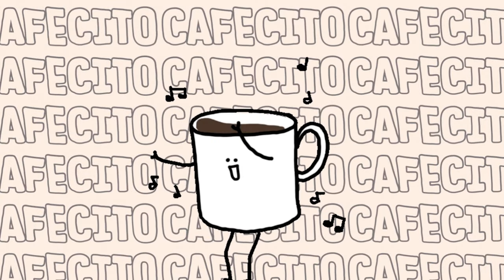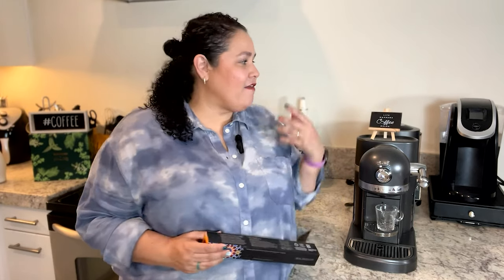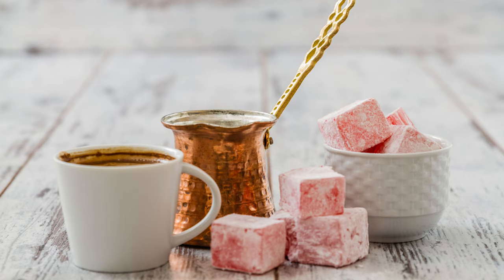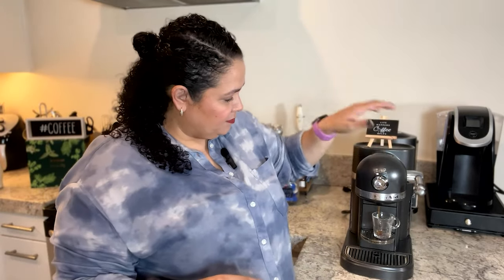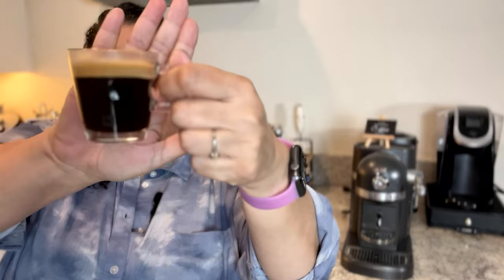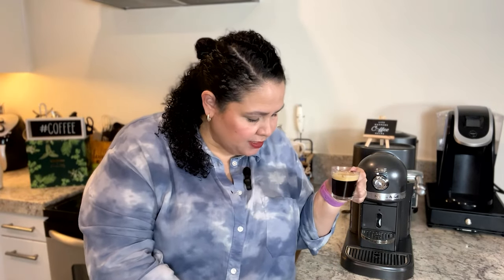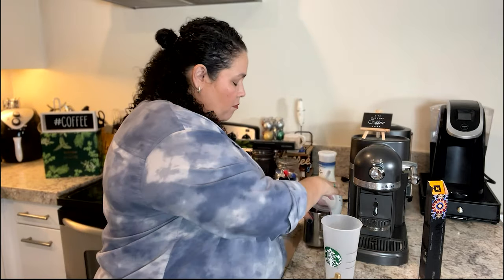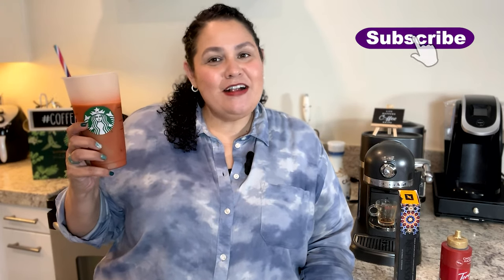New Istanbul Espresso - Does It Make The Best Iced Latte?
You  can also give a Super Thanks on Youtube. Use button above!

Tasting a new World Explorations capsule from Nespresso Istanbul espresso. Let's review this new espresso and make an iced latte.  Will this be the best iced latte I ever made?!
00:00 Introduction
00:31 New Istanbul Espresso
04:03 Showing Capsule
04:31 Brewing Espresso
05:18 Tasting Espresso
07:28 Making Icec Latte Recipe
09:07 Tasting Iced Latte
09:41 Final Thoughts

Music Adobe

All opinions expressed belong to House of Cid. We are not professionals or experts, we just love all things coffee!!